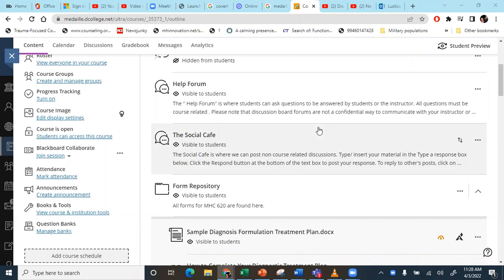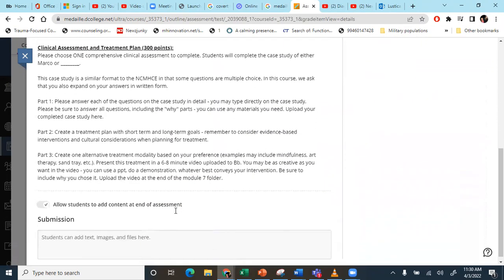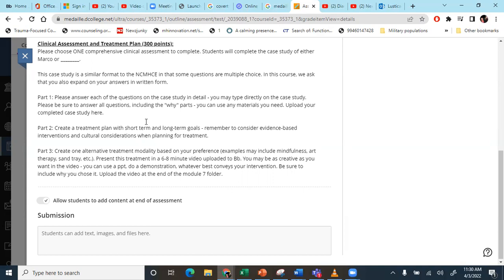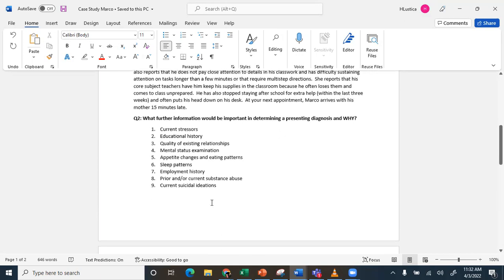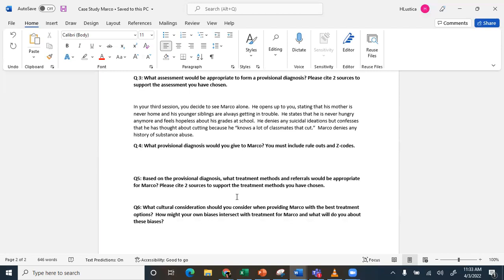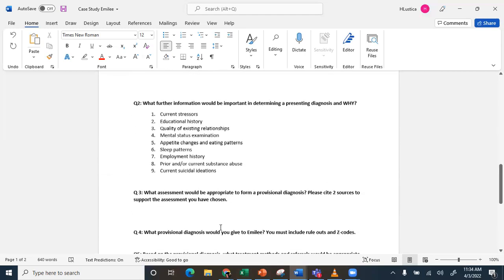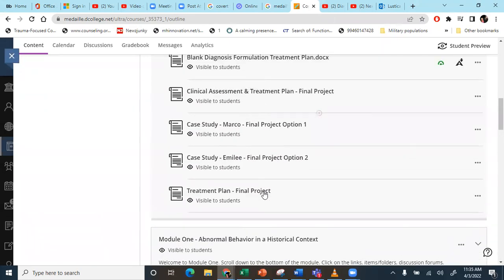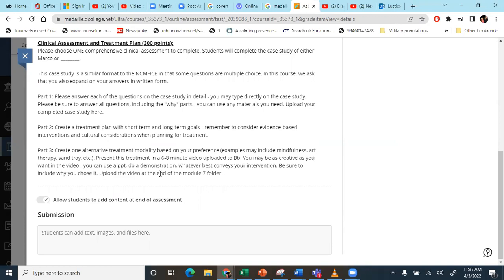Final Project MHC 620